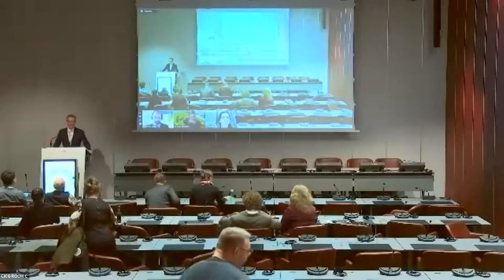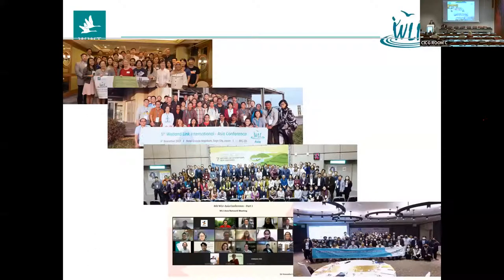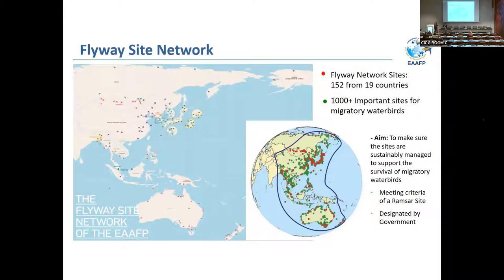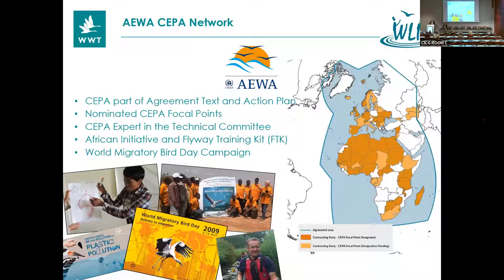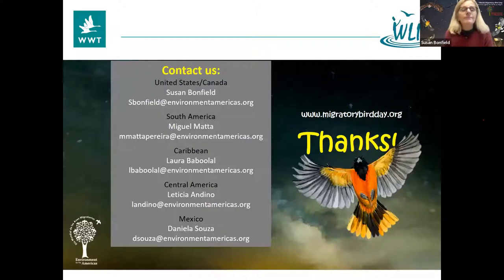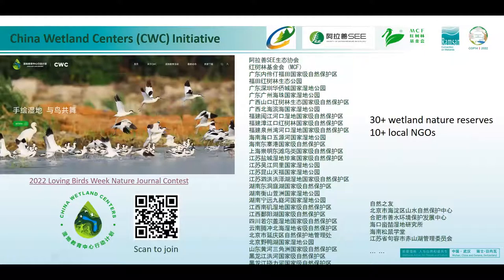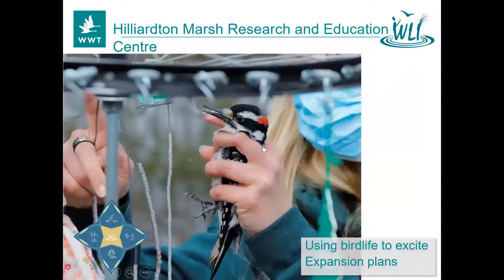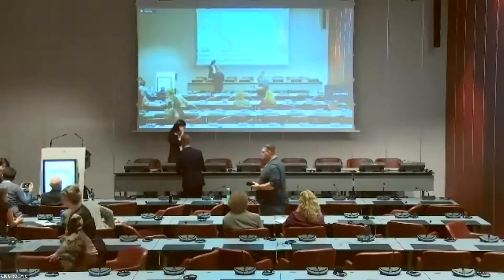Meet the Star Wetland Centres!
Identifying the best of Wetland Link International!
The Star Wetland Centre Awards in Geneva, at Ramsar COP14, on 9 November 2022.

First, the context:
What is a wetland centre? 1:10
CEPA in the Flyways:
3:42 WLI Asia-Oceania
12:30 East Asian-Australasian Flyway Partnership
20:30 Africa Eurasian migratory Waterbird Agreement
27:40 Environment for the Americas
34:00 Mangrove Foundation

43:00 The Star announcements
55:05 Awarding Plaques, celebrating, and taking photos